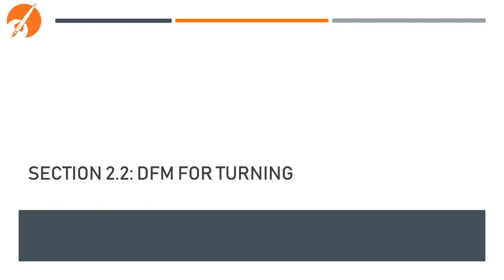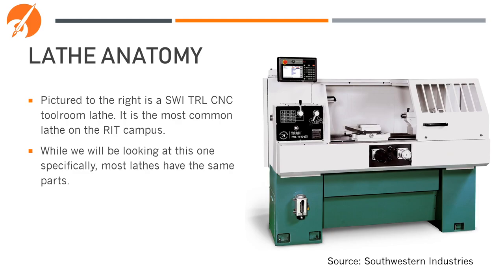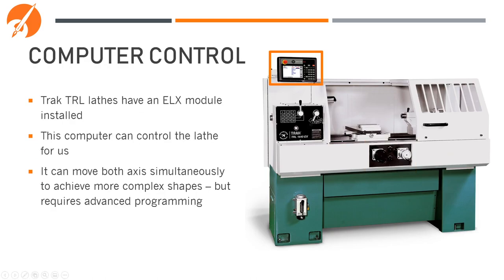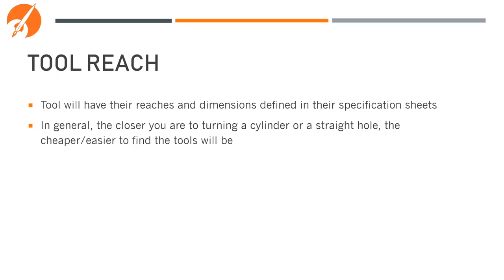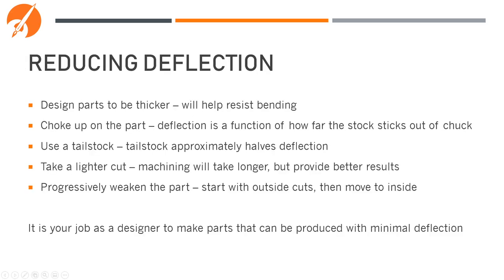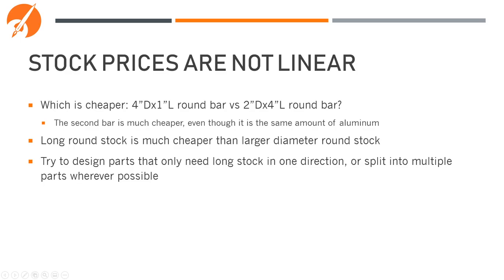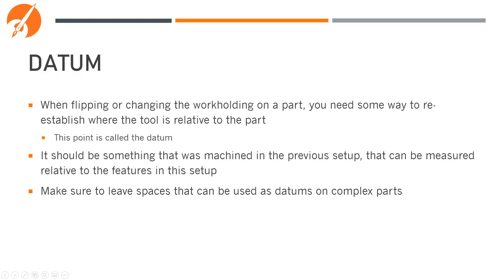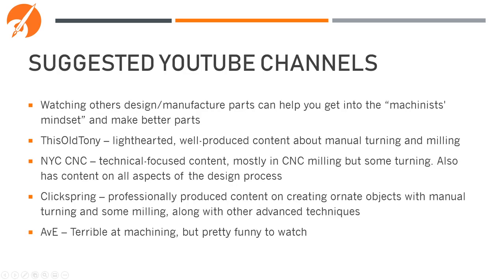DFMA Training Part 2: DFM for Turning & General DFM Tips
This is part 2 of a multi-part video lecture series on DFMA.

In this video, we will review turning, look at DFM for turning, and review some general tips for DFM.